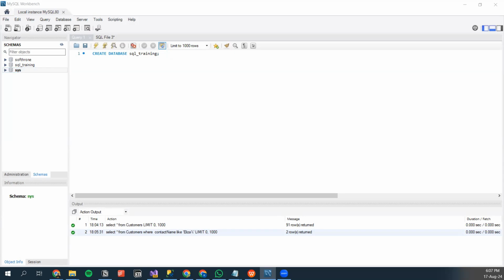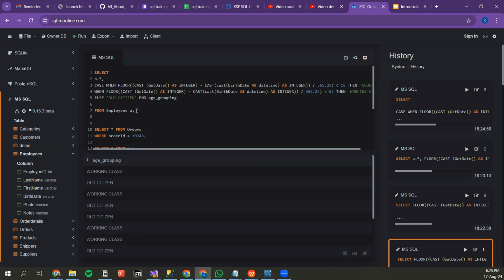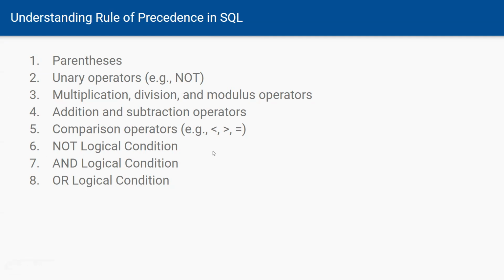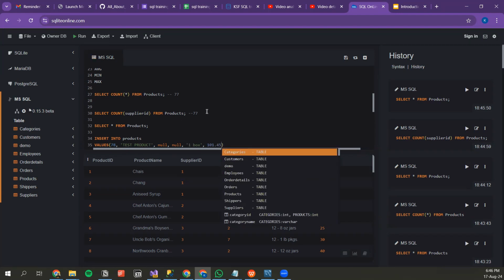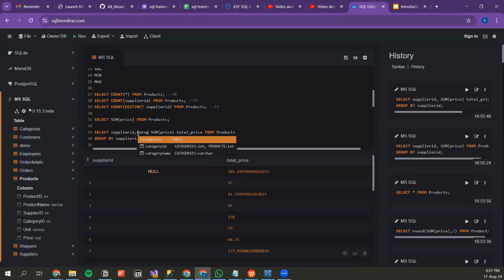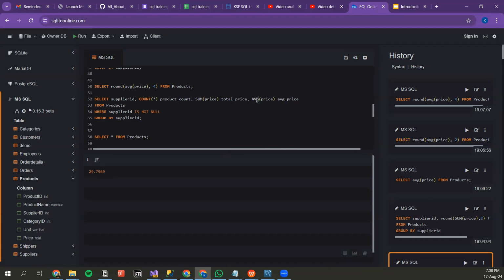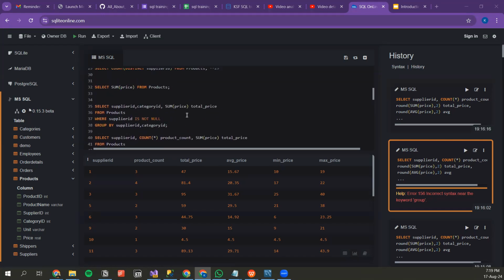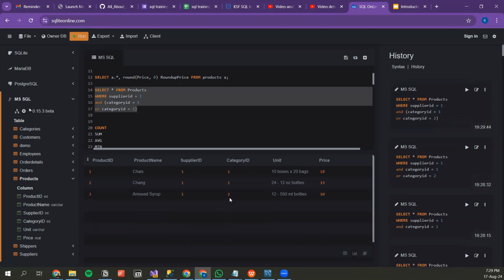SQL: Aggregate Functions and Grouping | Yomi Olatunji